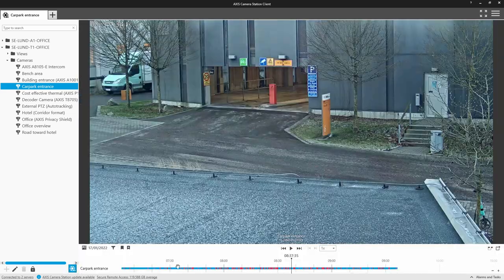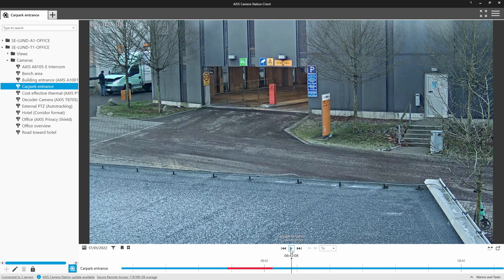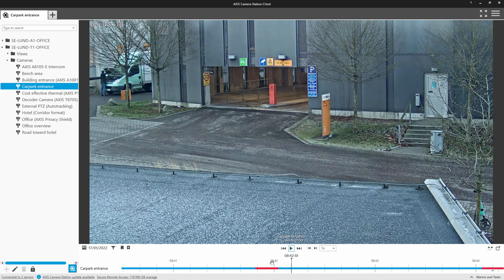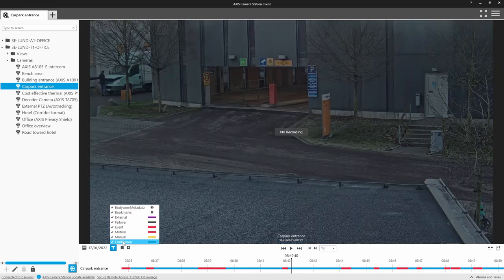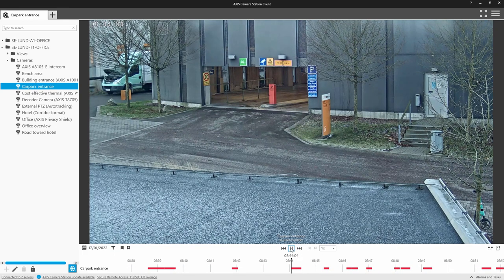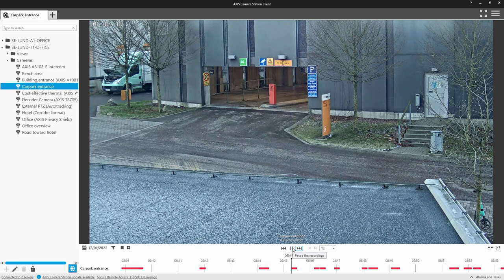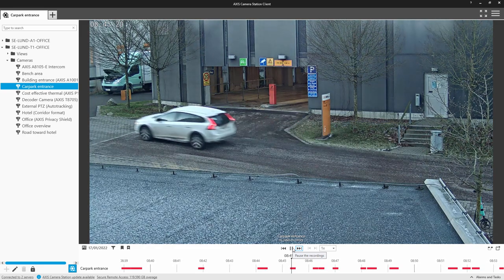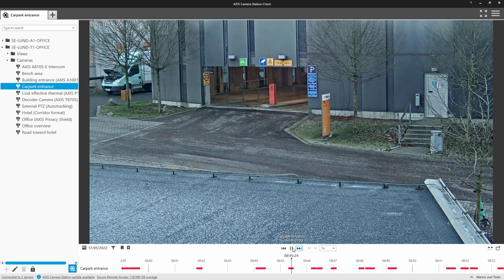AXIS Camera Station – Get to know recording timeline and video scrubbing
A video showing how the recording timeline can be used to simply find recorded events. An operator can drag the recording timeline to effectively scrub through recorded footage. By zooming into the timeline the granularity of the scrub is controlled, zoom out to quickly and roughly search through the video and then zoom in to find exact details.

Recordings are color coded and can be filtered to enable an operator to quickly jump from event to event.